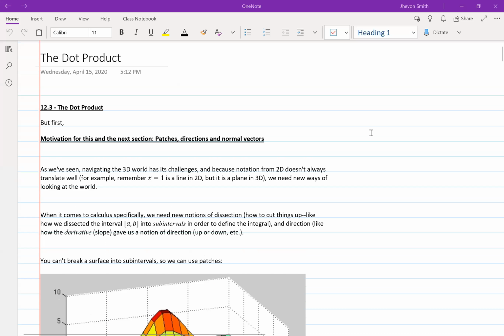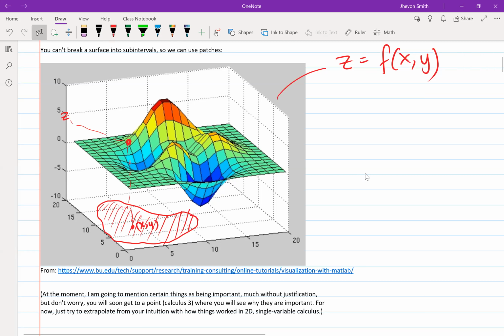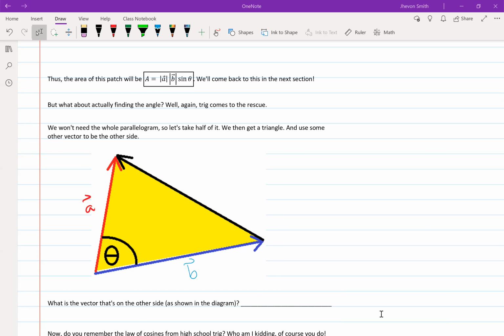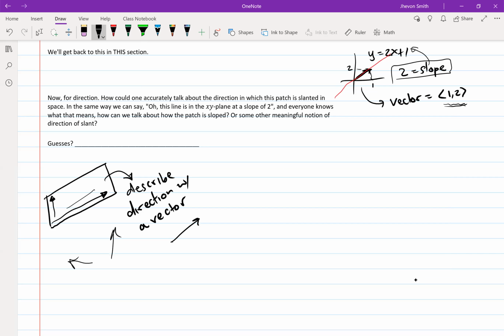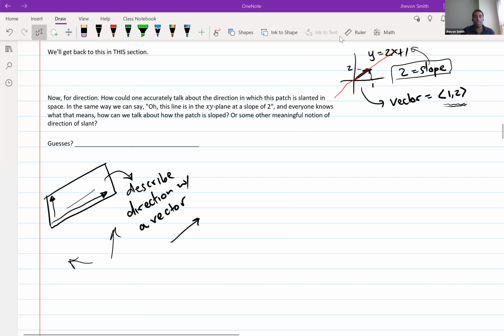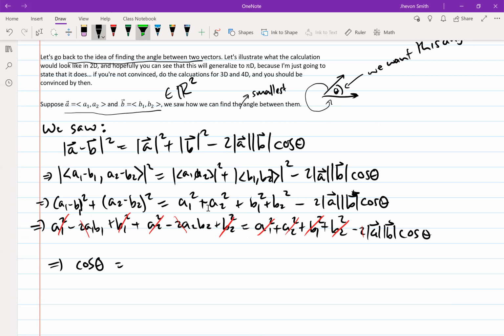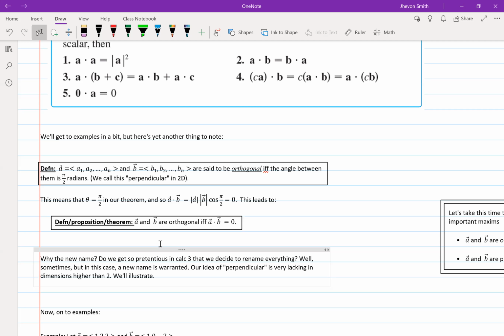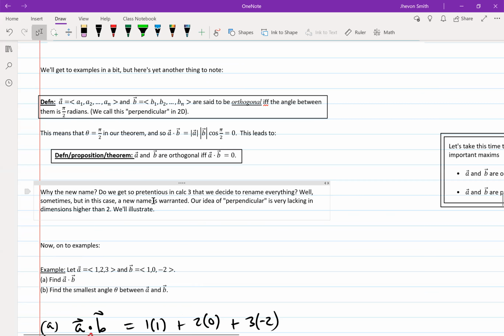Math 1207-R04 Lecture 36 - Areas, Direction, and Angles in 3 space; and The Dot Product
(These are for your reference only; you should be taking your own notes.)